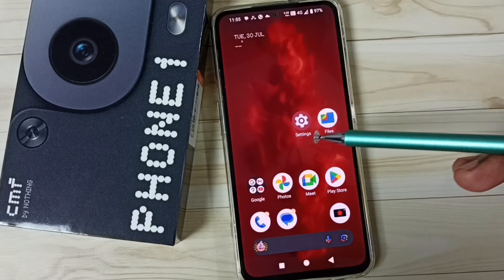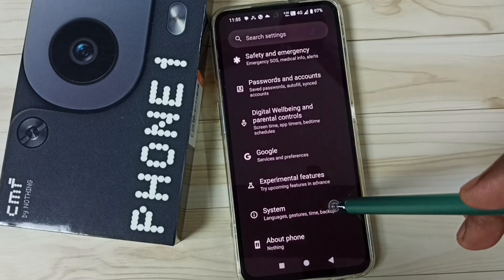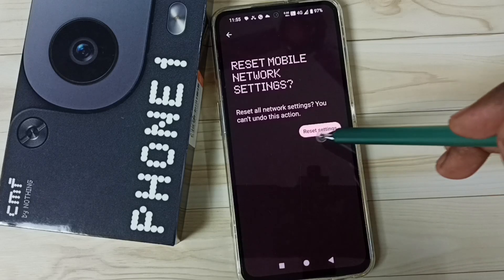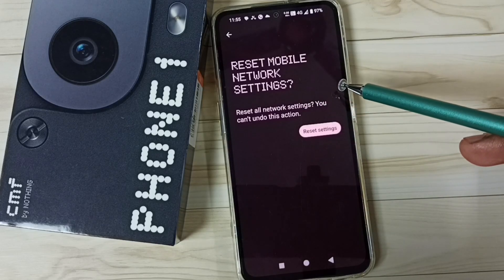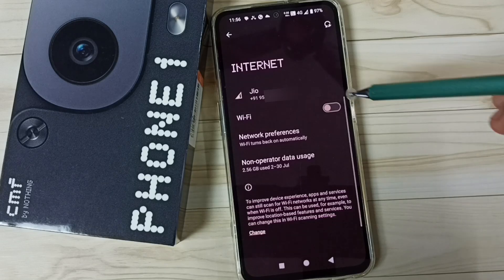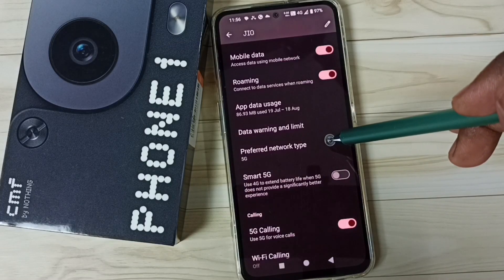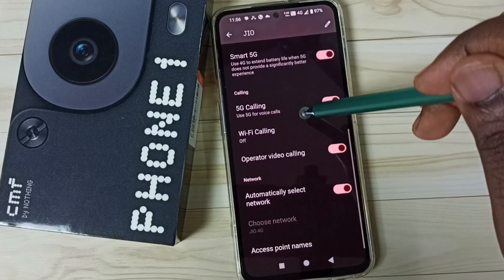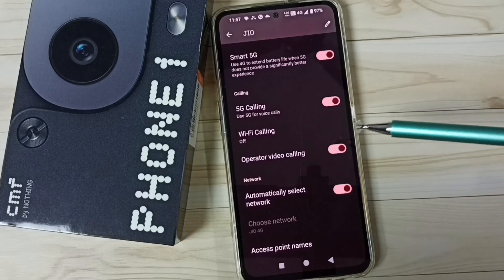How to Reset 5G Network Settings in Nothing CMF Phone 1 | Fix all 5G Network Problems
Fix all 5G Network Issues,
CMF Phone 1, CMF by Nothing Phone 1,  Voice over New Radio, VoNR, Voice Over 5G,